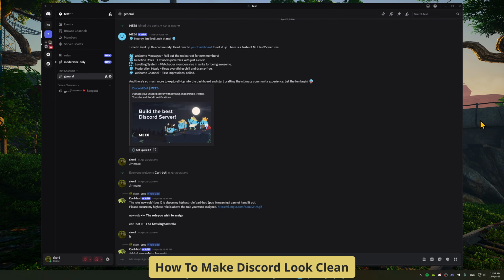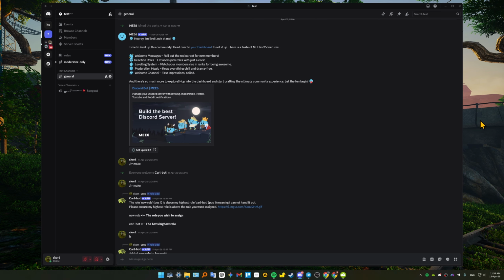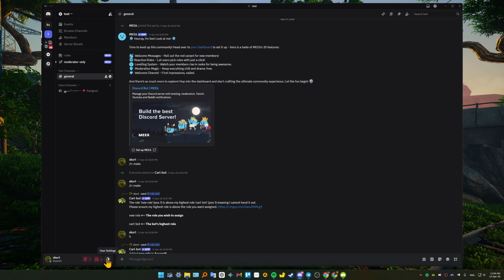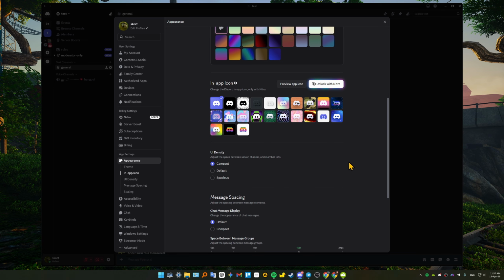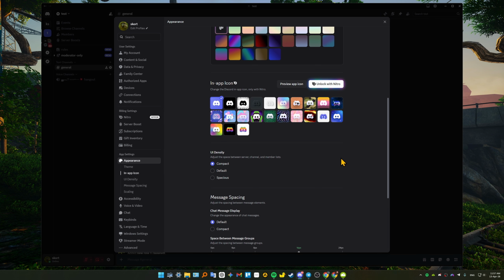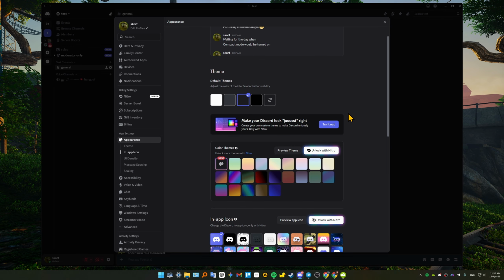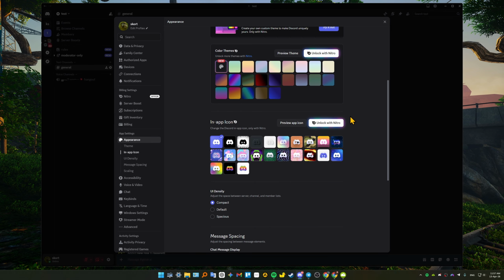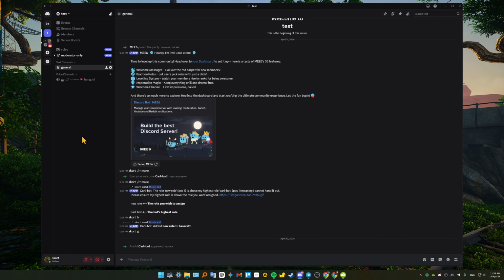How To Make Discord Look Clean (Quick and Easy)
Want to make your Discord stand out? This guide shows you how to customize Discord's appearance, from changing your Discord theme to picking new app icons. We'll also cover essential Discord settings for managing your data and privacy, helping you make Discord look better and more secure. Plus, learn how to get a custom Discord background!